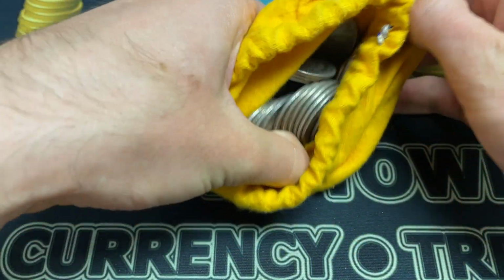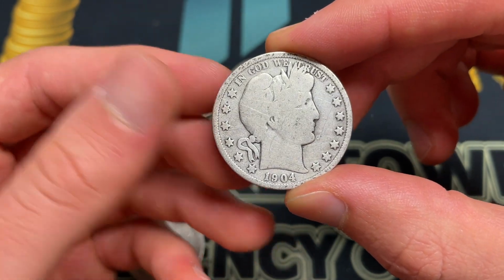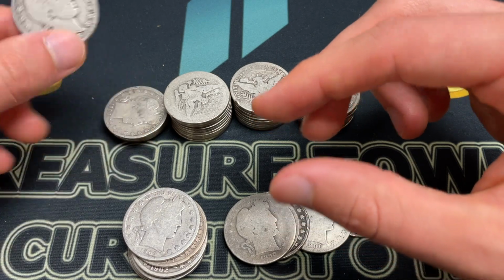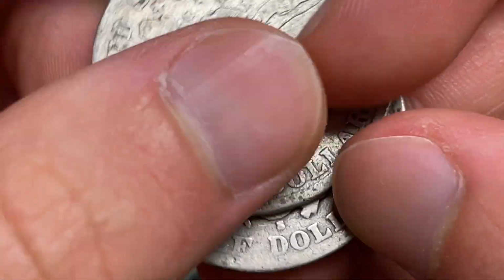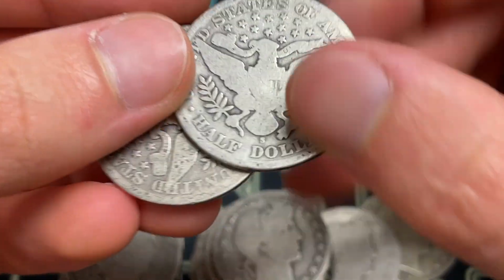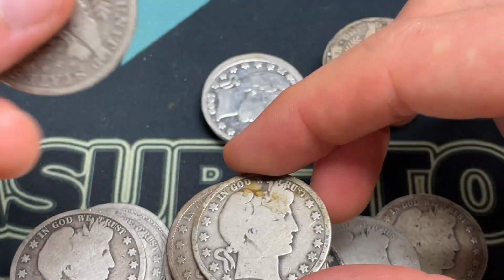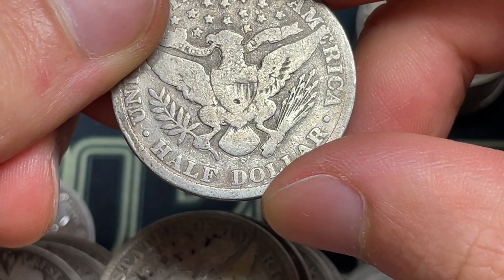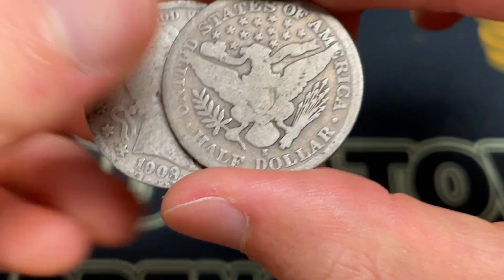JACKPOT!! Searching An Old Bag Of Barber Half Dollars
I searched through fifty Barber Half Dollars in hopes of finding some better dates or rare varieties, and we did just that! I was super excited with the results, since it's not something I have time and bandwidth to do too often, but the results were good on today's search. We didn't find any great condition coins, but were able to come away with a few better dates in addition to some varieties. Awesome hunt!